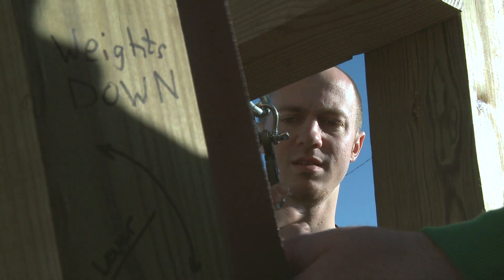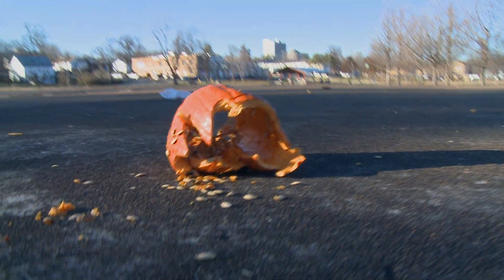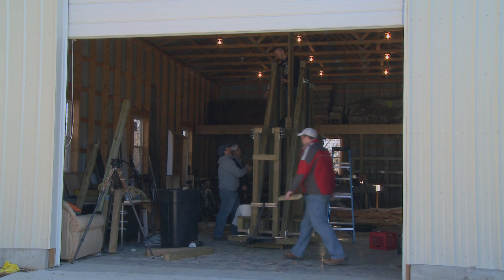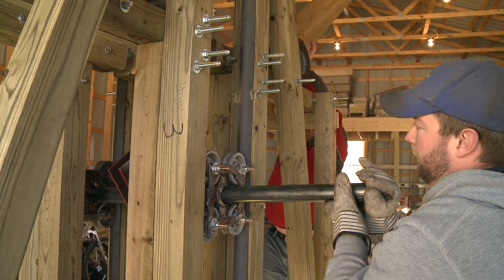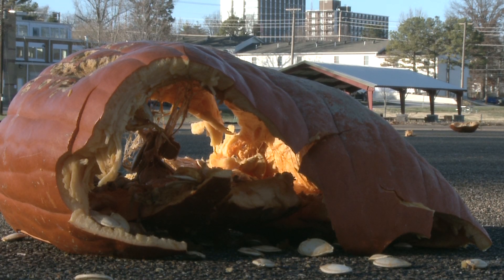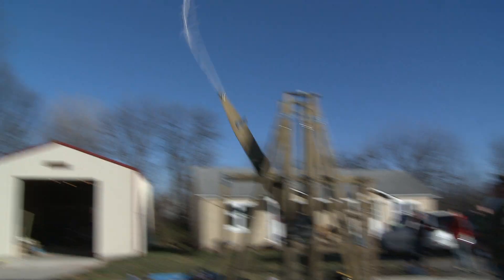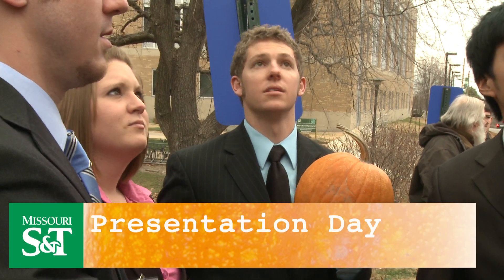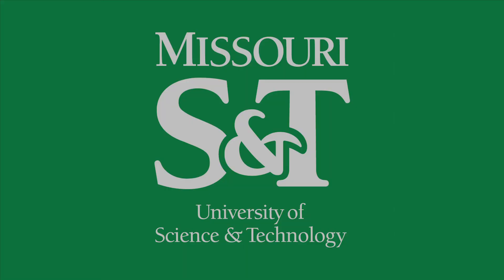S&T Pumpkin Chucker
What happens when you catapult a pumpkin? Watch as a team of Missouri S&T mechanical engineering seniors build and test their trebuchet, or catapult, in their final project before graduation.